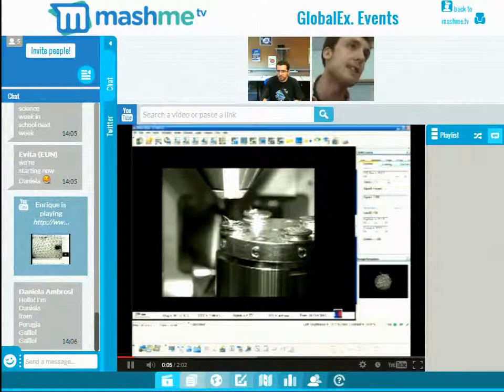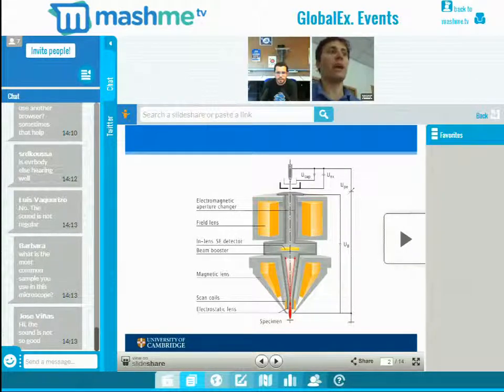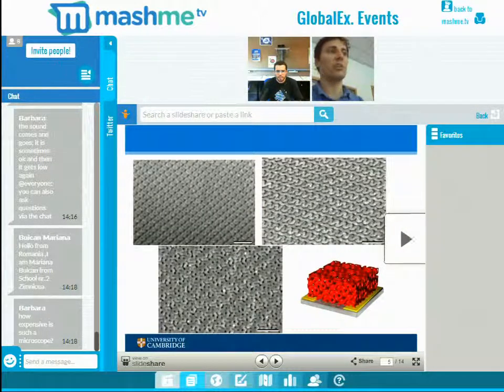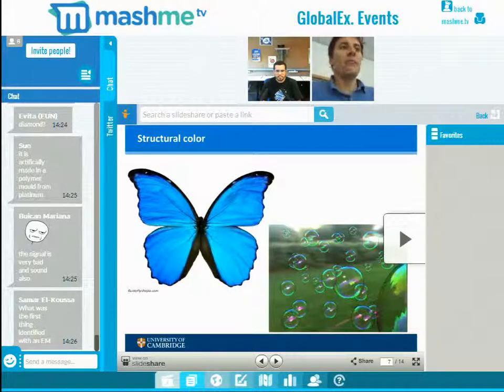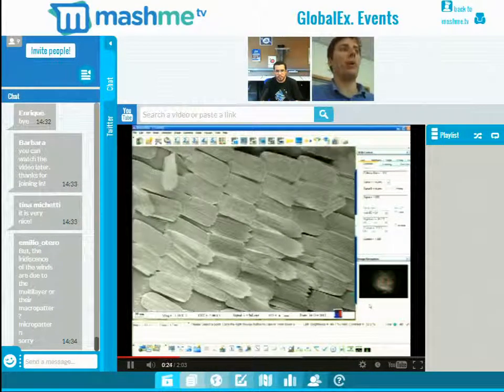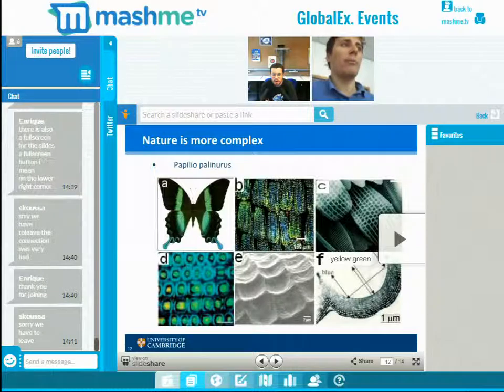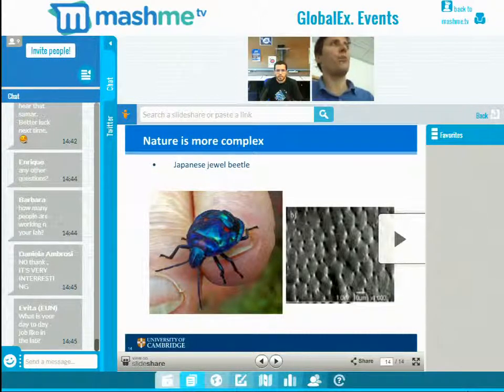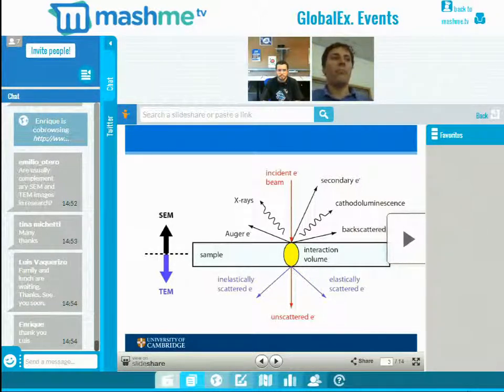Global Excursion: Meet scientist event on May 10th 2013